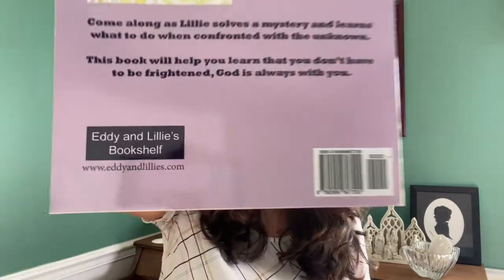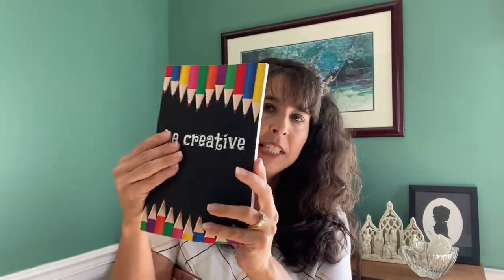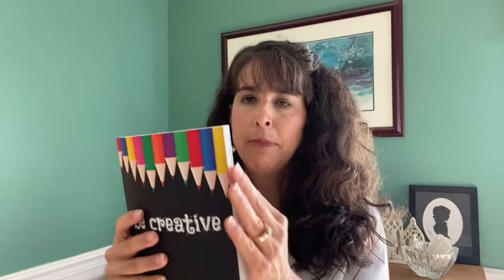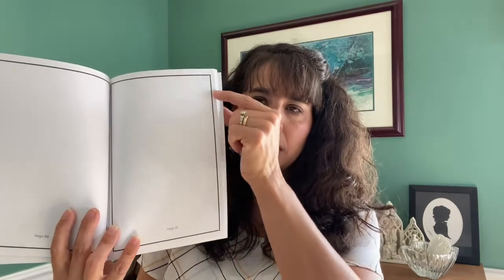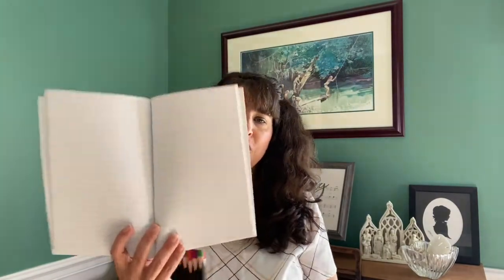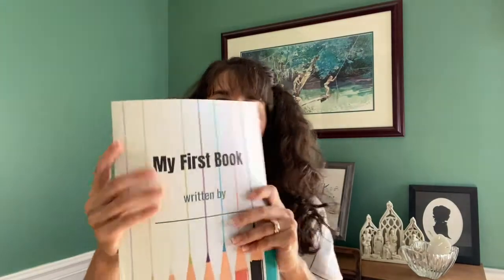Kindle Direct Publishing for beginners! Want to publish your own book?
If you have heard of Amazon's Kindle Direct Publishing but aren't sure what it is or how you can use it...this video is for you. This Print on Demand opportunity could earn you passive income.

There is a world of possibilities to self- publish a book or create a low content journal.

Here are a few other videos I have created to get you tarted creating your own books and journals.

Kindle Direct Publishing Tutorial: Step by Step guide to publish your book to sell on Amazon! - YouTube

How to Use Book Bolt - In depth Tutorial to Create Book Cover and Interior Pages to Sell on Amazon - YouTube